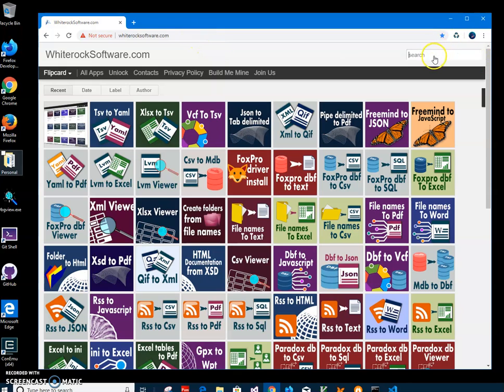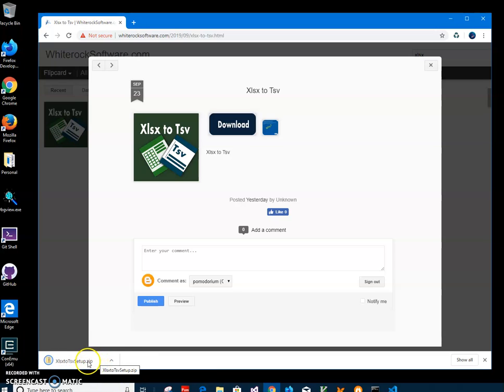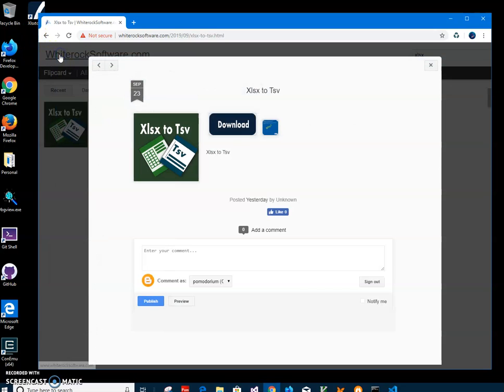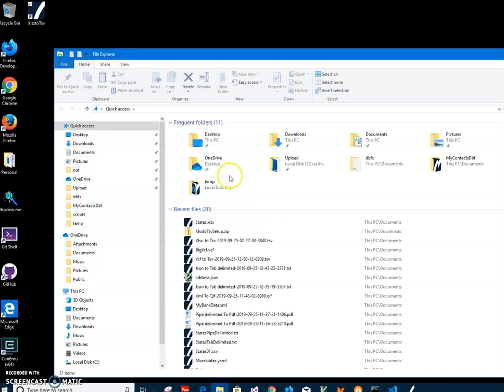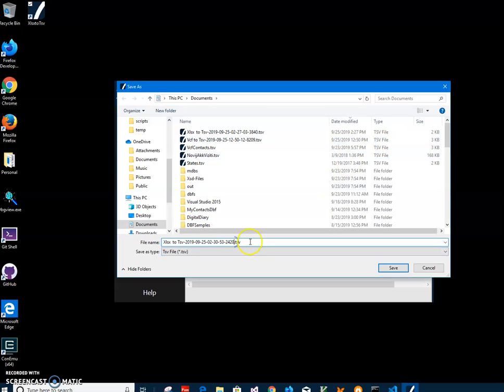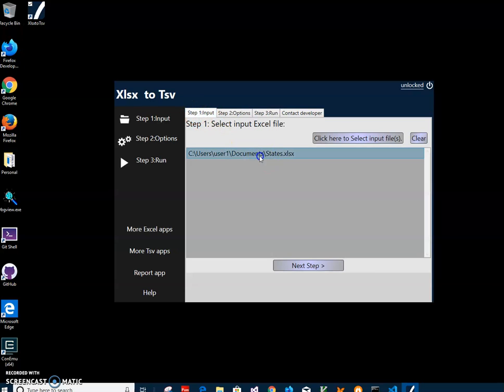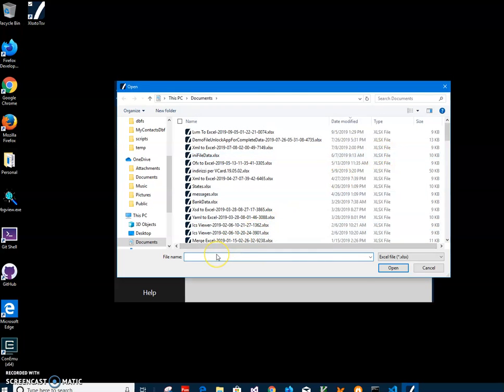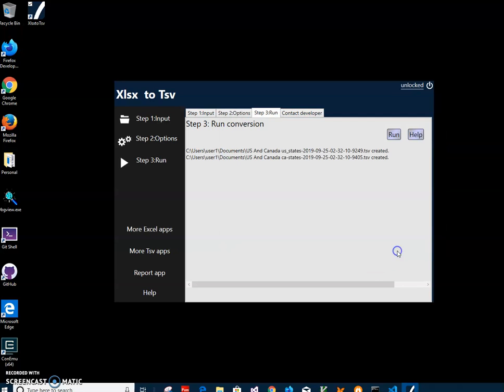Xlsx to Tsv